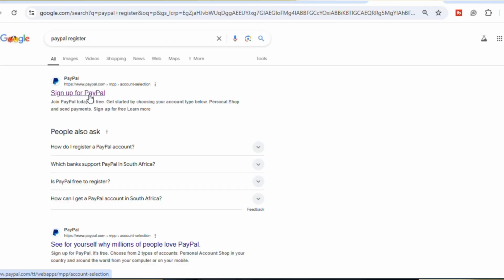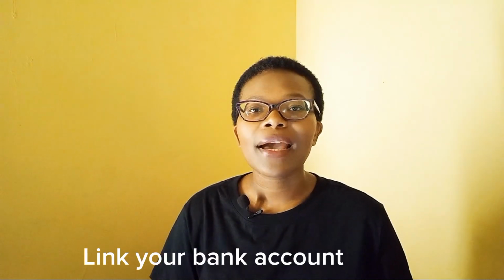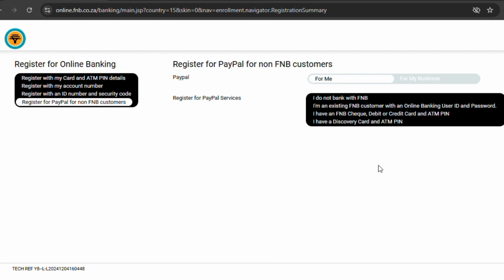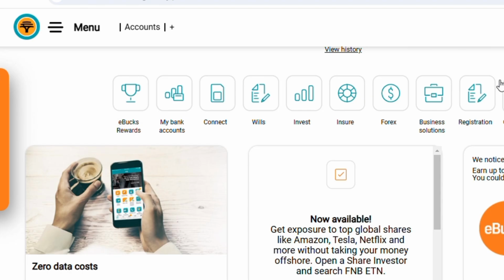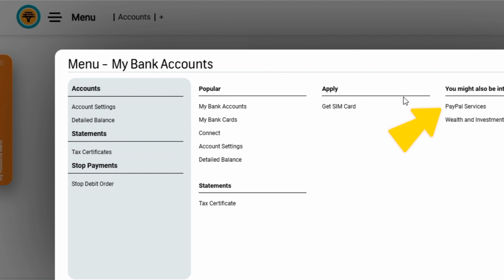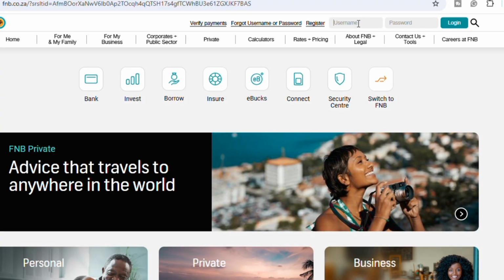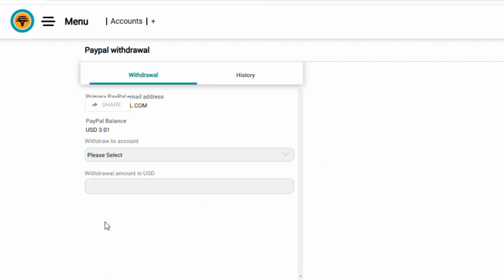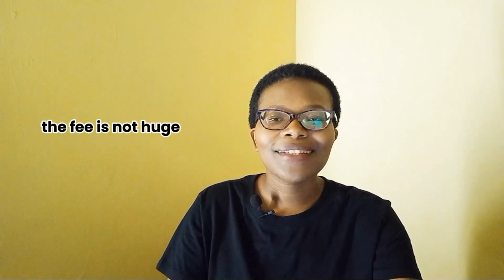How To Create PayPal Account and Withdraw To Your Bank Account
In this step-by-step tutorial, I’ll guide you through the entire process of setting up your PayPal account, linking it to your bank account, and withdrawing funds—even if you don’t have an FNB account!

💡What You’ll Learn:
✅ How to link your bank account for seamless transactions
✅ Tips for withdrawing money from PayPal directly to your bank account without using FNB

Whether you're a freelancer, online shopper, or small business owner, this guide is perfect for anyone looking to manage their online payments smoothly and efficiently.